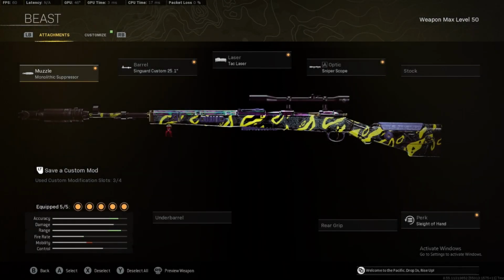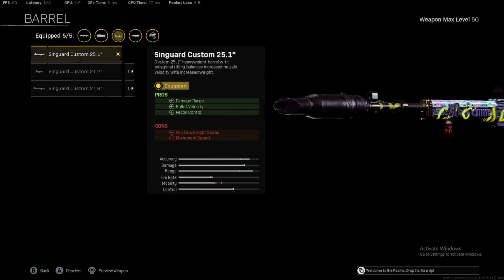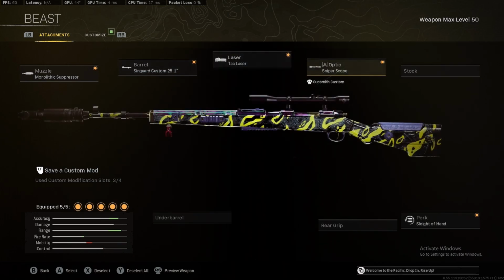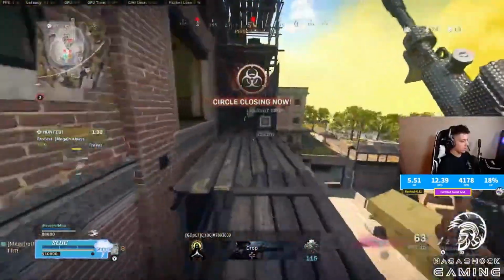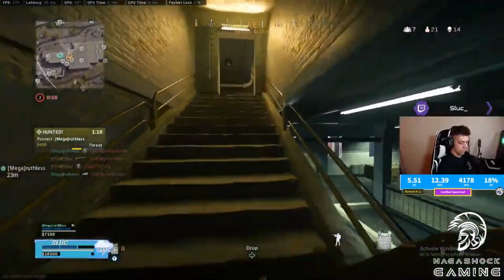The KAR98 is "PERFECT" on REBIRTH ISLAND!⭐ 62 Kills (Best KAR98K Class Setup Warzone)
for all your custom controller needs

(Use Code- Sluc) for all your energy and fuel needs as a gamer